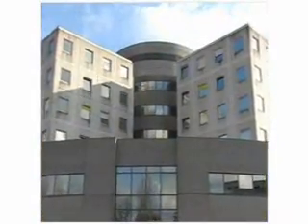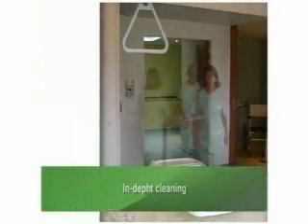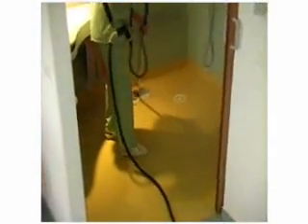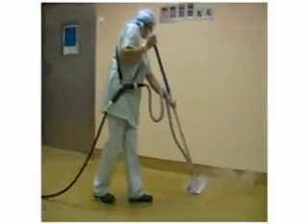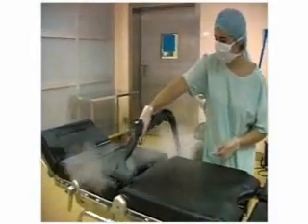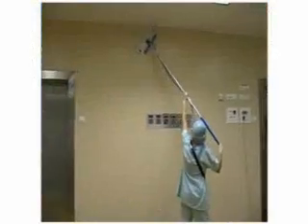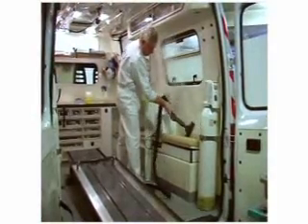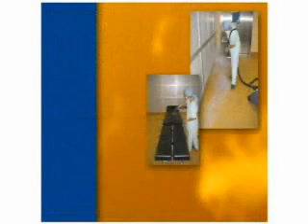Sanivap HealthCare Hospitalar.wmv